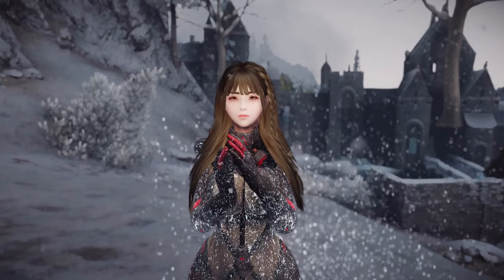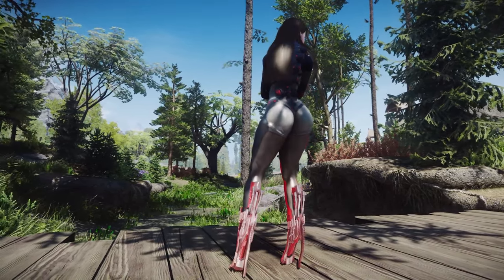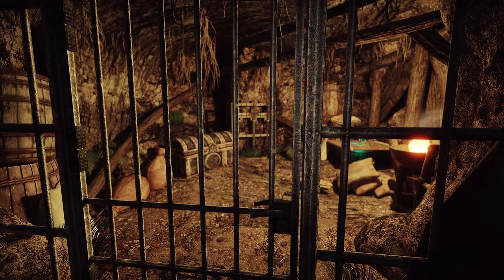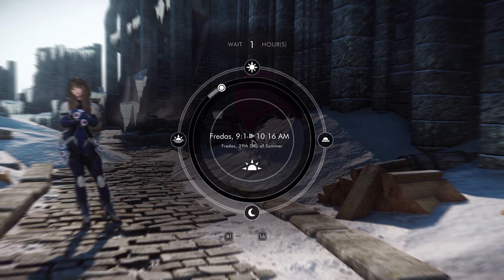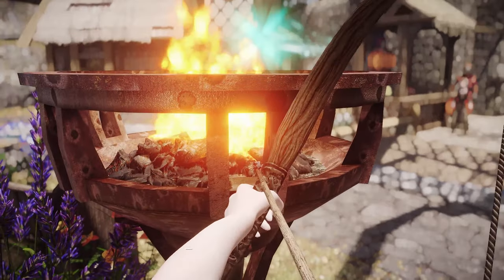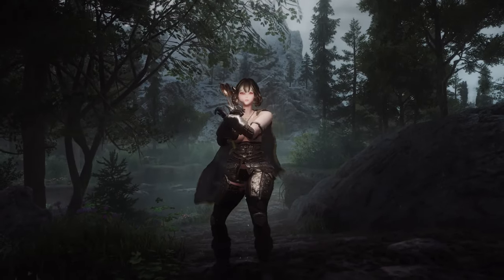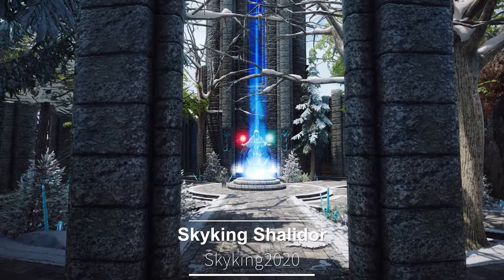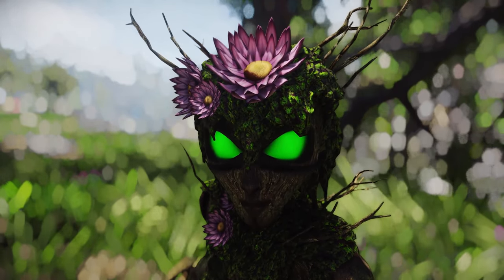Must-Have New Skyrim Mods: The Best Game-Enhancing Mods of 2024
I. PRESET
🔴AR May Highpoly Racemenu Preset

II. CHAPTER
00:00 INTRO

00:09 1. OUTFIT
00:13 1) MOD 1

00:49 2) MOD 2

01:40 3) MOD 3

02:31 2. INTERFACE

02:37 1) MOD 1

03:29 2) MOD 2

03:59 3. GAMEPLAY

04:03 1) MOD 1

04:53 2) MOD 2

05:36 3) MOD 3

06:15 4. VISUAL

06:20 1) MOD 1

07:04 2) MOD 2

07:31 5. CREATURE MOD

08:22 OUTRO

III. MODs
[Rudolph] Bunny